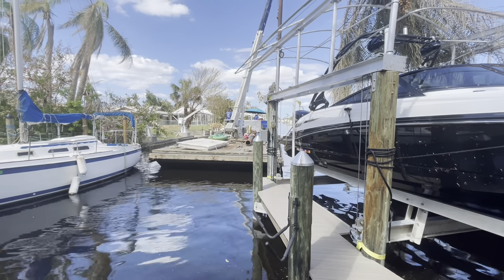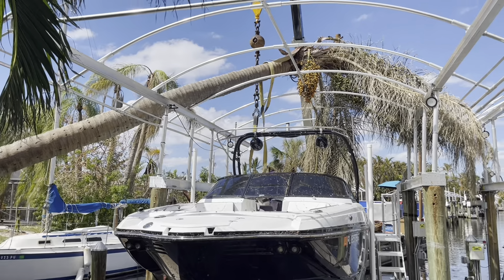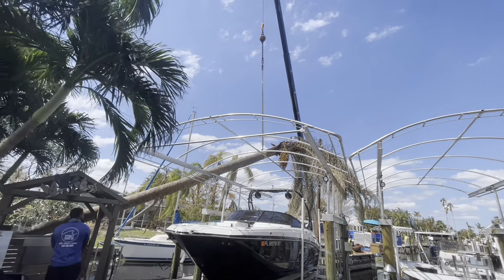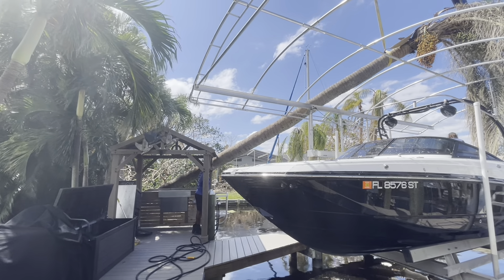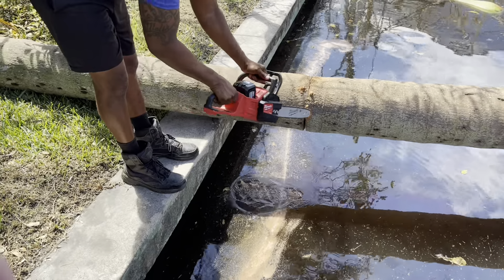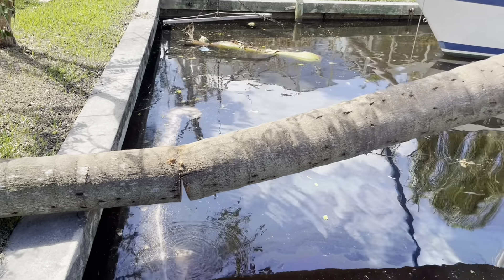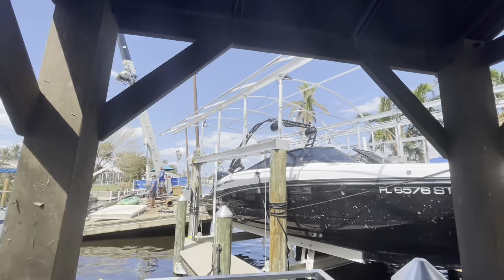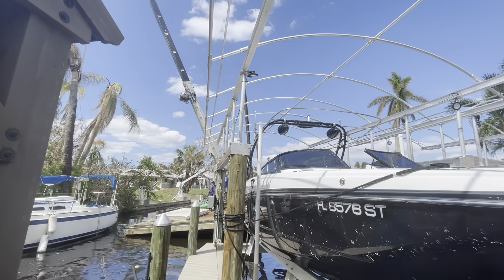Hurricane Ian Recovery | Tree removal off boat ￼canopy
In this video, Stokes Marine came out to remove a palm tree with their crane barge from my boat canopy. ￼ ￼ Stokes installed both my lifts, which are Golden Lifts, exclusive to Stokes. ￼ Their crane skills are incredible.  ￼ They managed to lift this tree up off of the canopy without causing any damage to the canopy and they maneuvered the tree around the edge of my Traeger gazebo without damaging it as well.  ￼￼ Phil is my salesman with Stokes.  ￼ He also a personal friend.  ￼ He called me shortly after the storm and asked if I needed anything. After explaining the situation with the tree, he immediately offered Stokes services.  ￼ Stokes have put all of their new installations on hold in order to prioritize the cleanup to the Cape Coral and Fort Myers area.